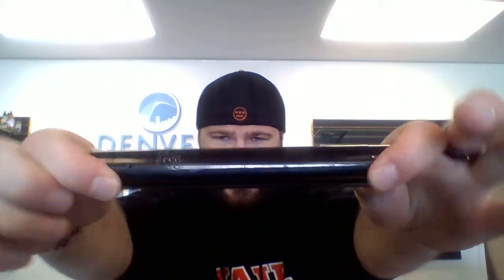Vaper Cloudz X2 Product Review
Product Review of the X2 Stacked Mechanical Tube Mod by Vaperz Cloud
Reviewer: Dylan